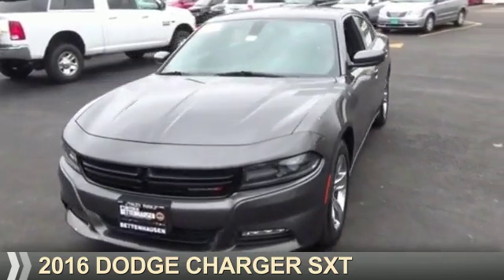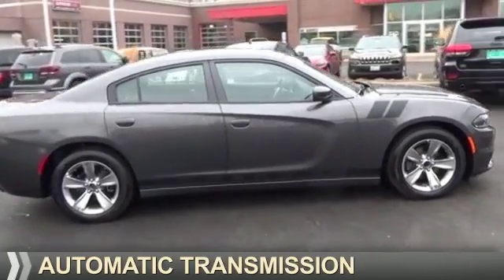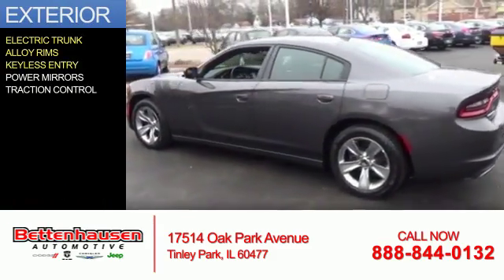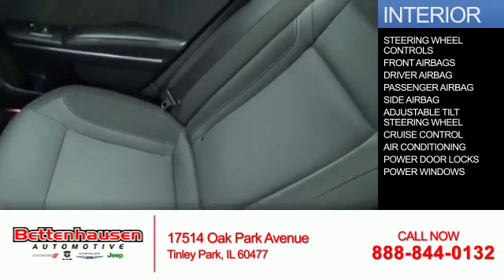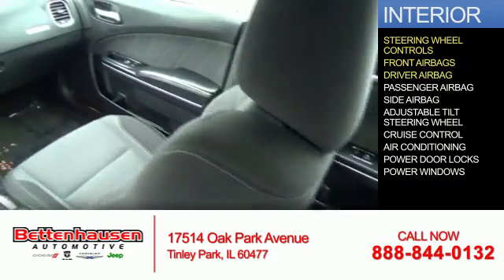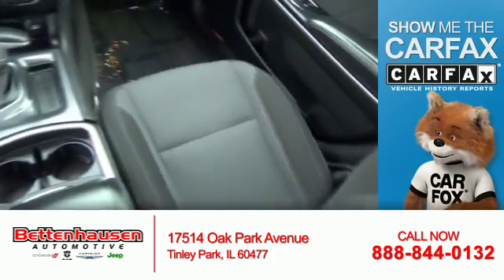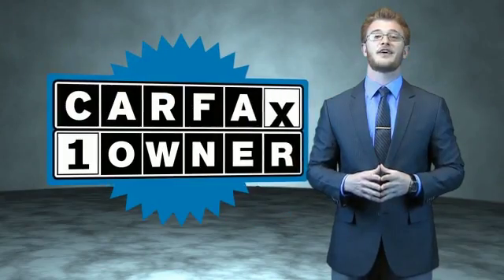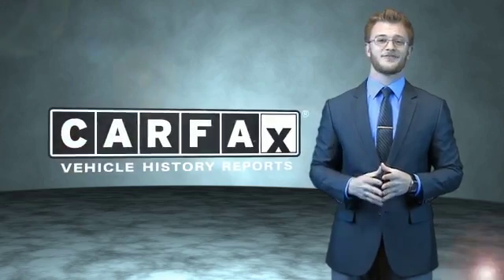2016 Dodge Charger F7614 - Tinley Park IL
Year: 2016
Make: Dodge
Model: Charger
Trim: SXT
Engine: 3.6 liter 6 Cylindercylinder RWD
Transmission: Automatic
Color: Gray
Mileage: 33436
Address:
17514 Oak Park Avenue
Tinley Park, IL 60477
VIN:2C3CDXHG8GH215020